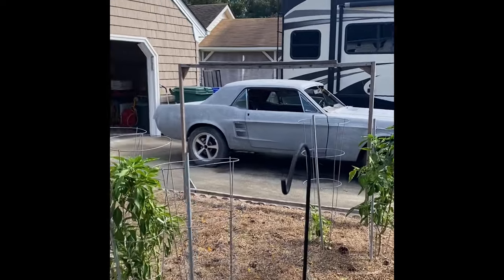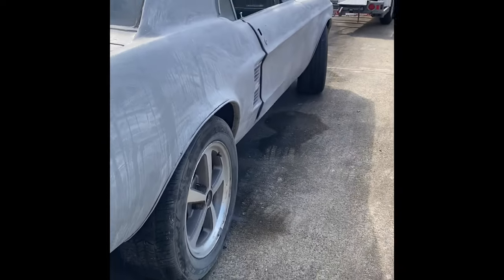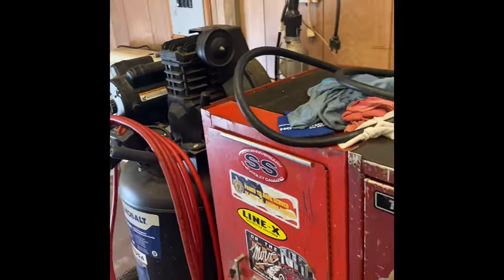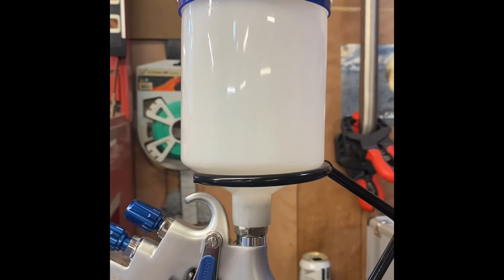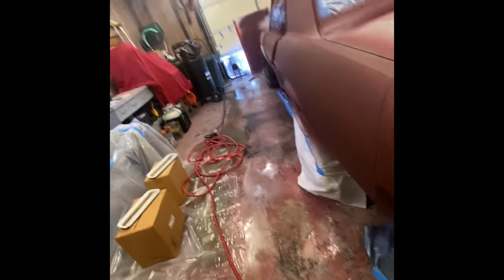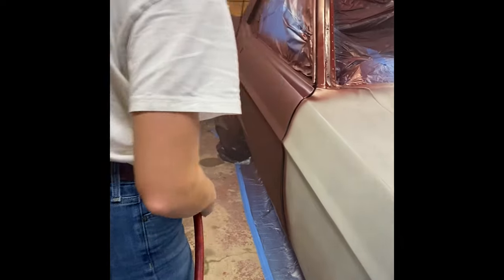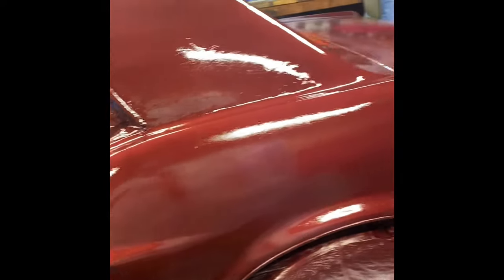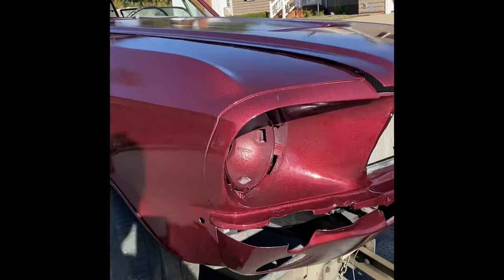DIY 1967 Mustang Paint Job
Follow along as my now wife and I paint my 1967 Mustang before our wedding day. A lot of inperfections and we rushed to meet our wedding date, but I’m so proud that we were able to do this together and the imperfections mean more then perfection since we did it! For a previous video on paint setup check it out.